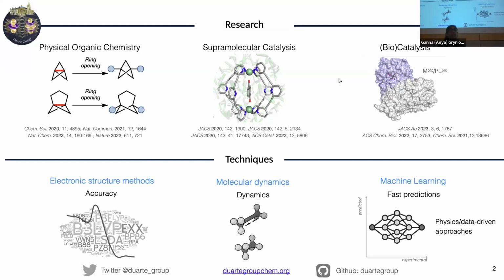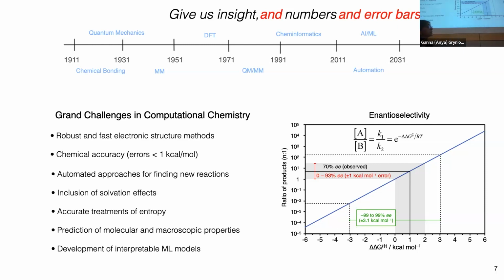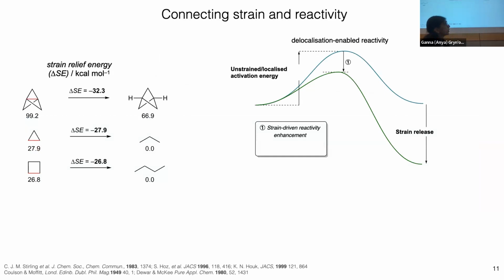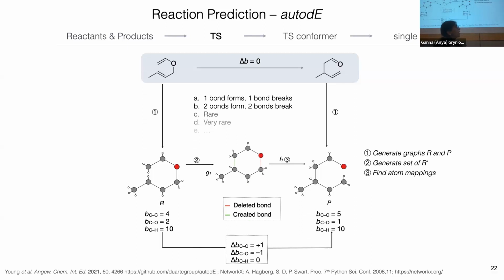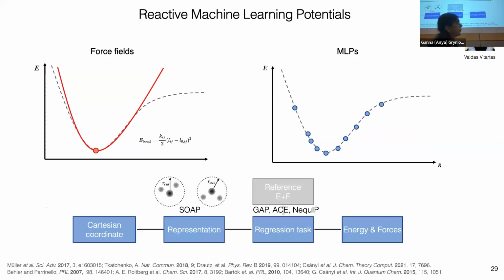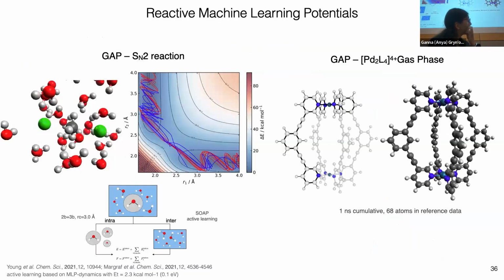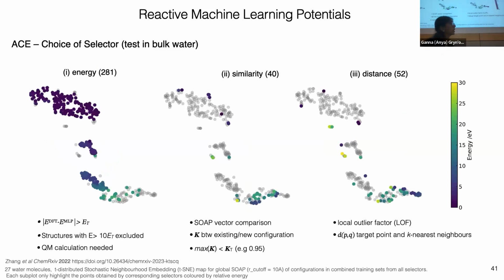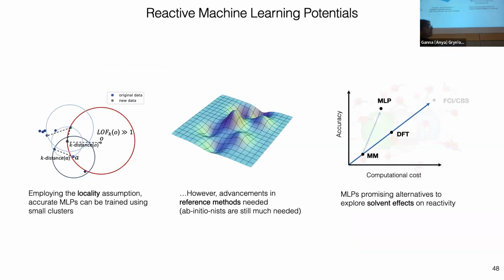HITS/SIMPLAIX Colloquium: Fernanda Duarte on chemistry and machine learning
Exploring chemical reactivity in the age of automation and ML.
HITS /SIMPLAIX colloquium by Fernanda Duarte, Associate Professor of Computational Organic Chemistry, University of Oxford, UK

Hybrid Talk, Studio Villa Bosch, Heidelberg, Germany, 28 September 2023